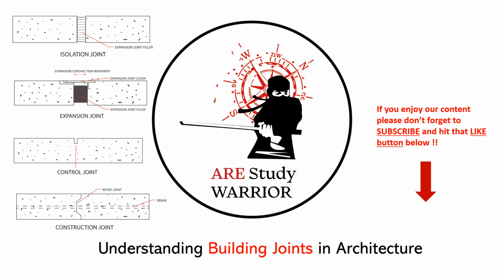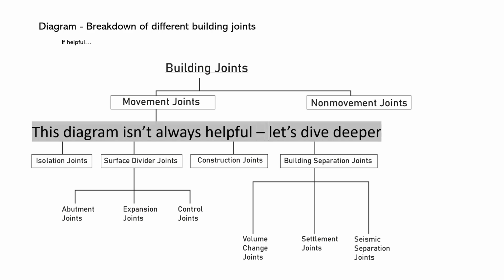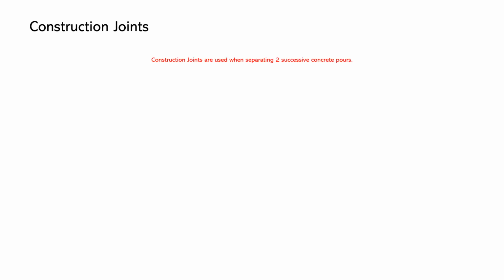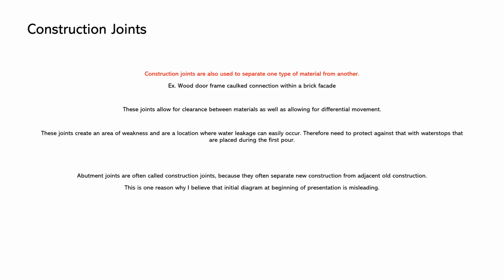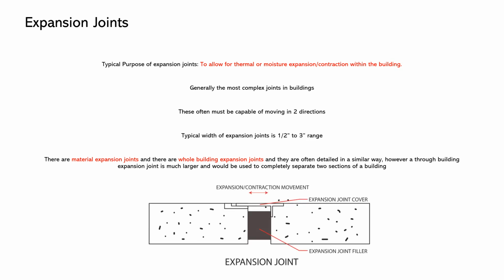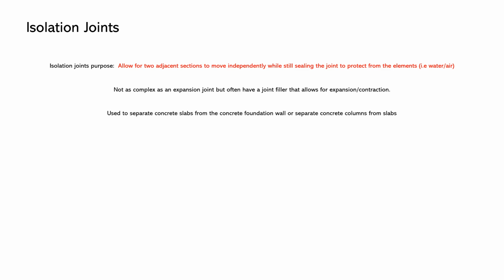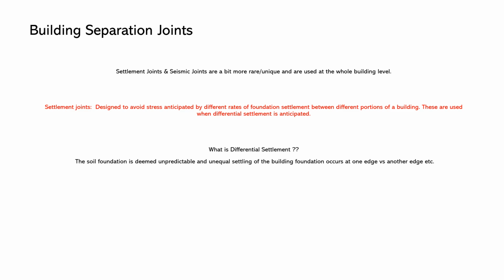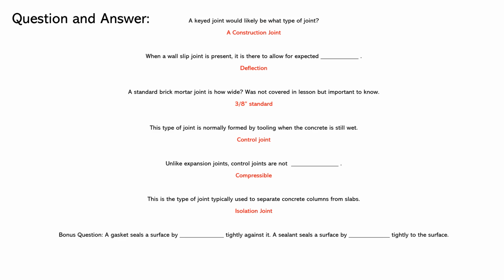ARE Exam study material * A Review of Building Joints in Architecture* License Architect exam study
In this ARE practice/study video, we will cover the different building joints in architecture and why they are all important, including.

0:00 Lesson Intro - Building Joints in Architecture
0:52 Joint Categories
1:35 Diagram of Building Joints
2:02 Concrete Specific Joints
2:30 Control Joints
3:30 Construction Joints
5:34 Expansion Joints
7:33 Isolation Joints
8:20 Slip Joints
9:00 Building Separation Joints
10:03 Question & Answer

This video also includes in-depth details of the listed joints,
as well as a full Question & Answer at the end of the lesson.

Good luck on your upcoming exams from the ARE Study Warrior Team !